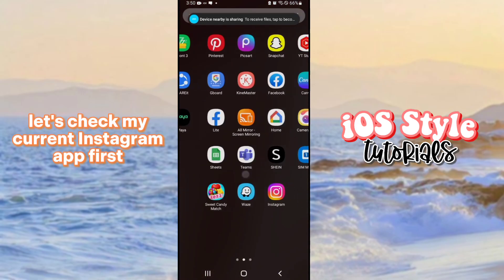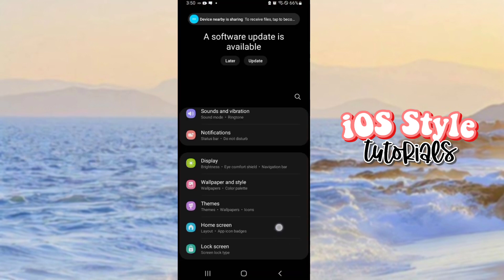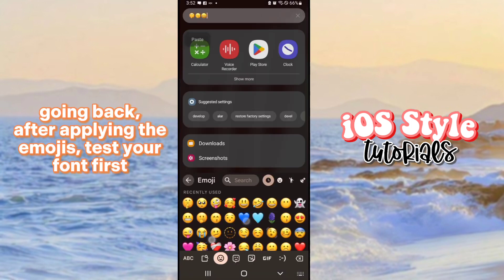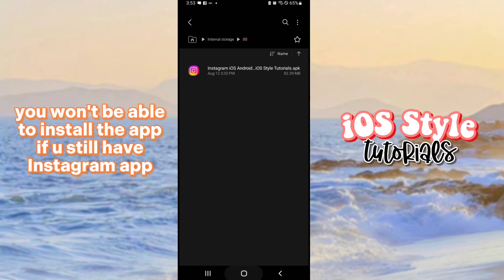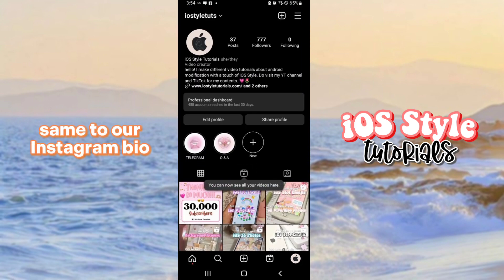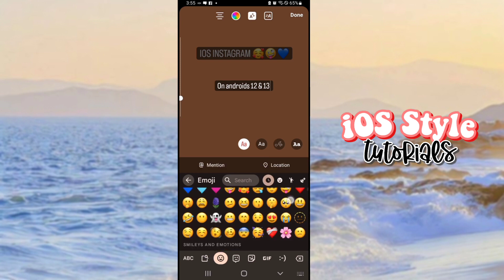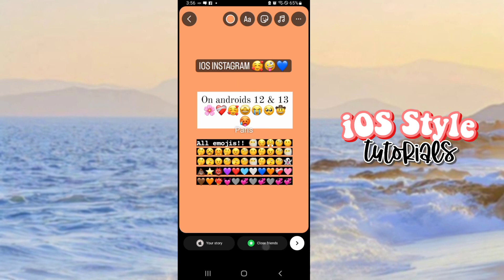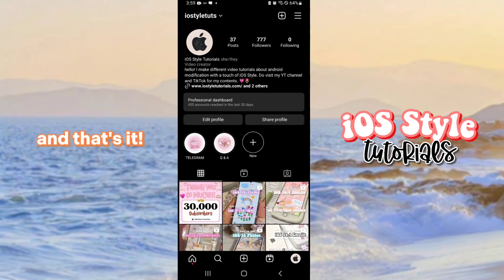Get iOS Instagram on Android 12 & 13 versions without App Cloner!